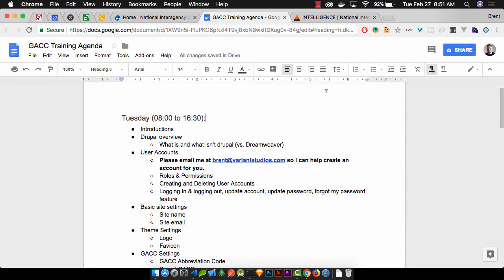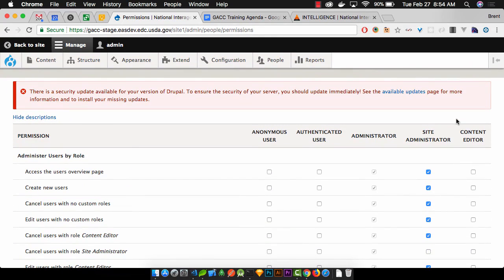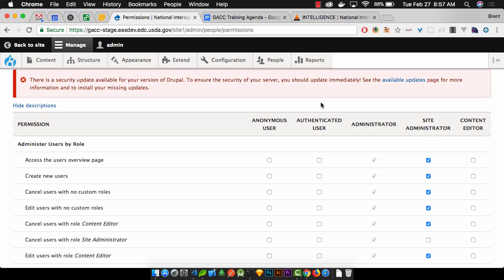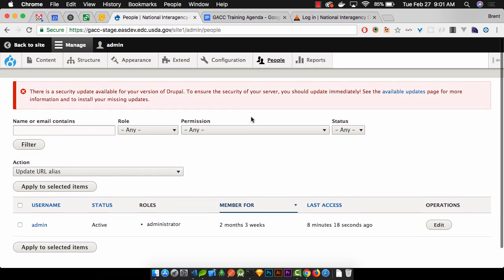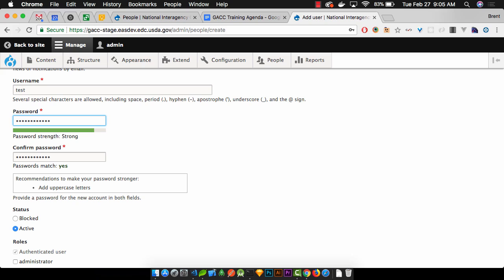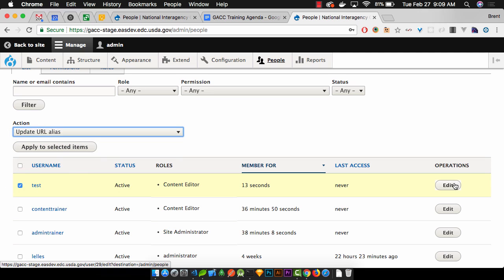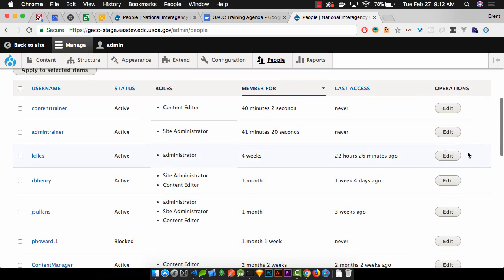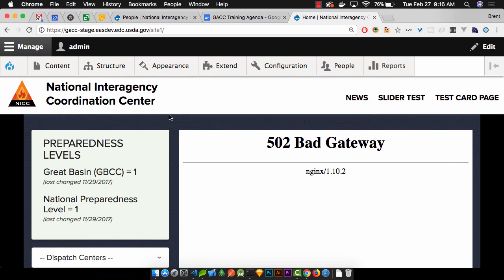GACC Training: 03 - User Accounts / Roles (Part 1)